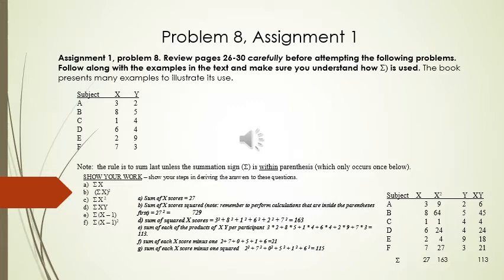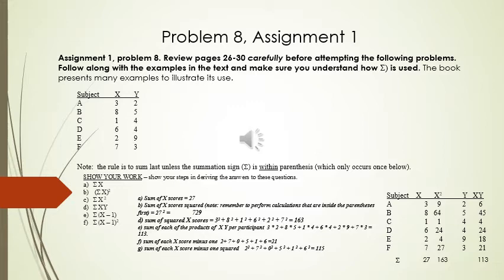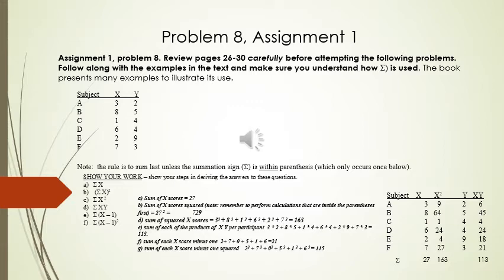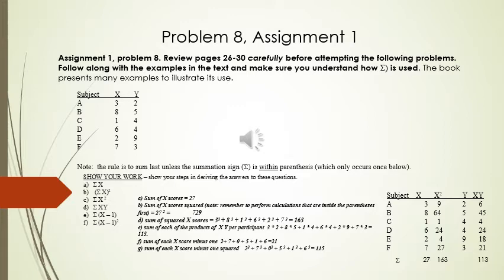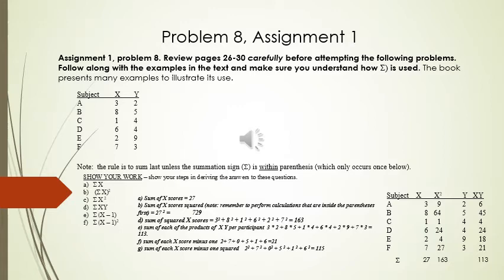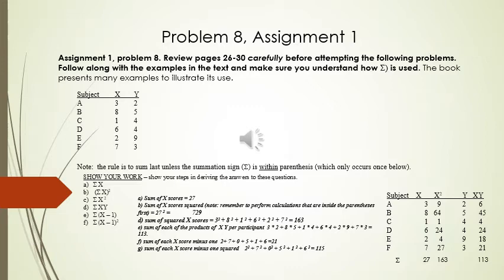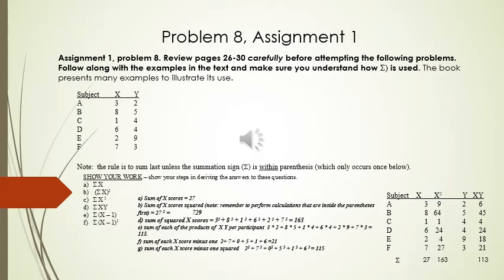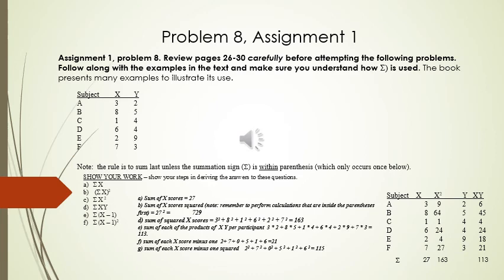Sigma Problem 8 Assignment 1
Only recommended for student having difficulty with the Sigma Function (and/or missed class 1/30/25). Also see textbook for further explanation and examples.